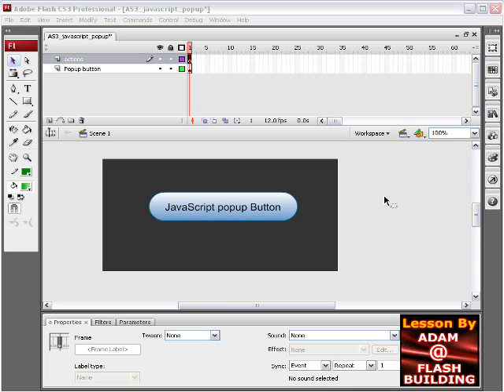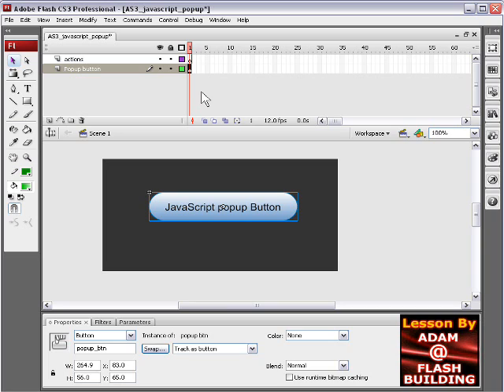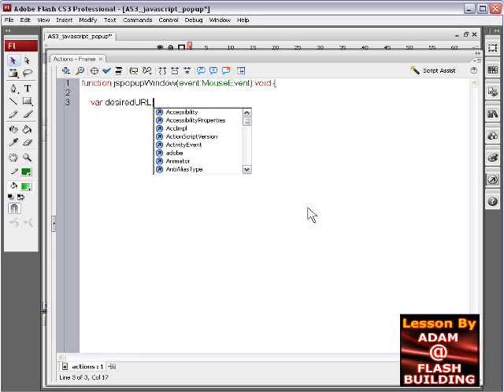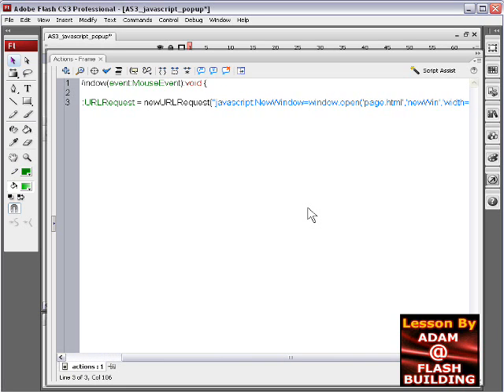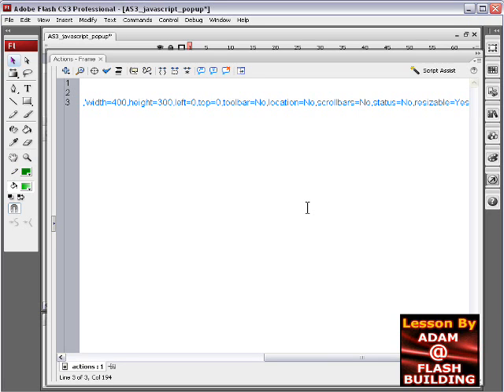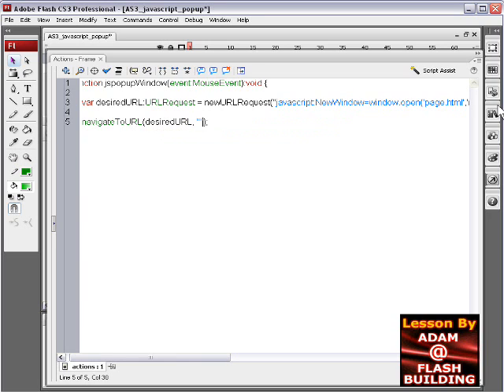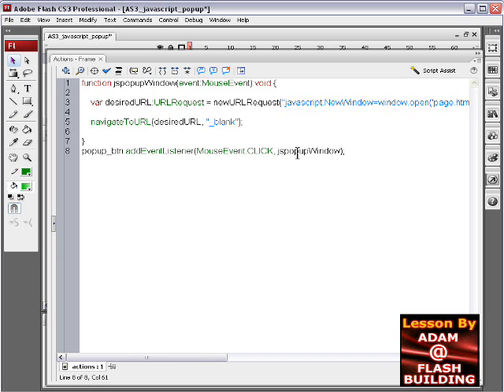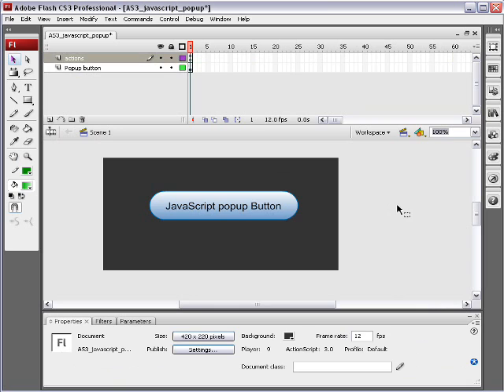JavaScript Popup Window in Flash ActionScript 3 Tutorial